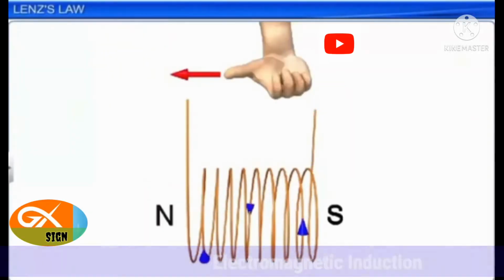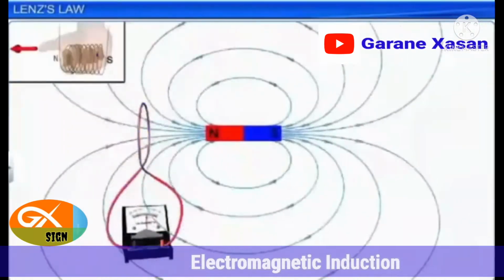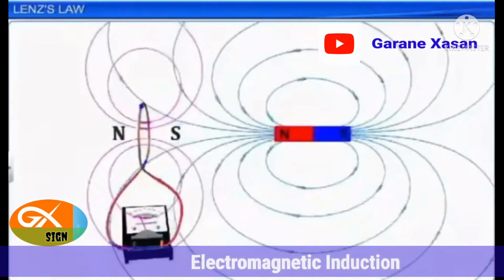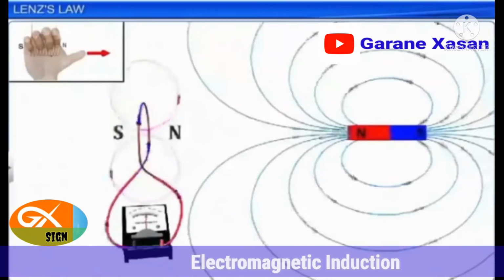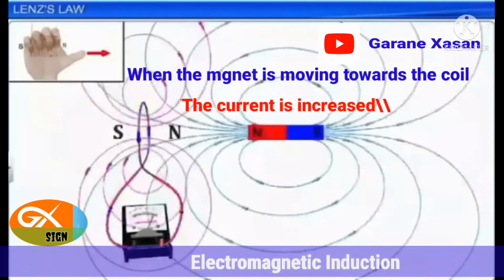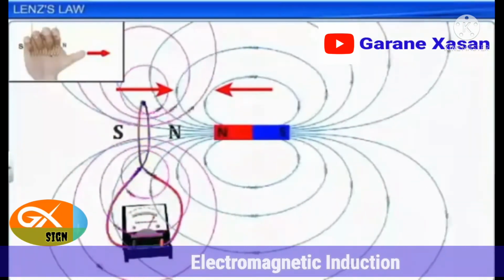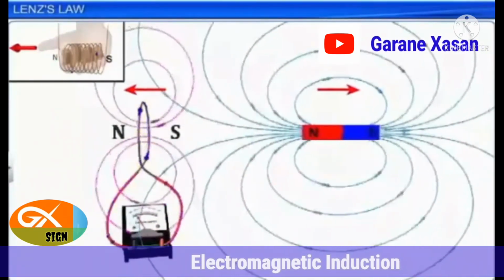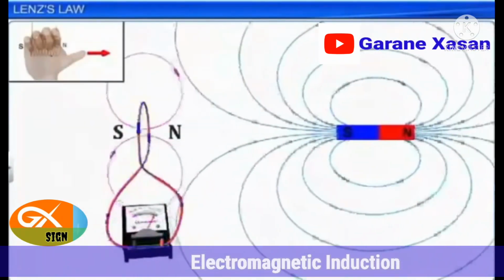Experiments of Lenz's Law of Induction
Kala soco Cashara Physics- ah oo laguugu diyaariyay Luuqadaada Hooyo.